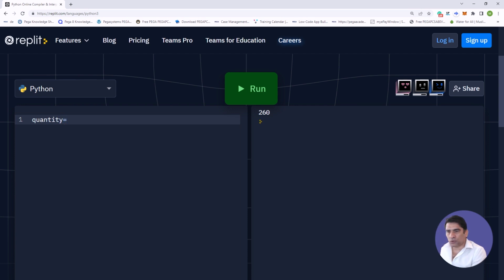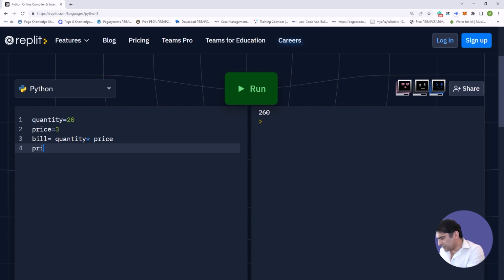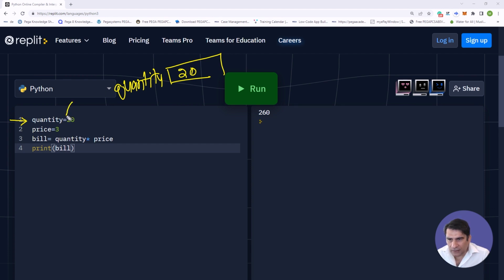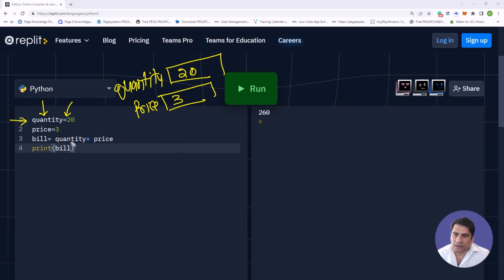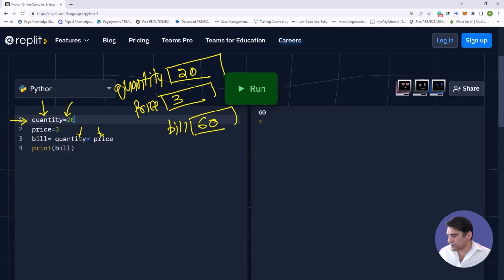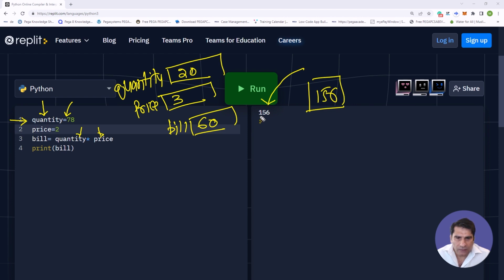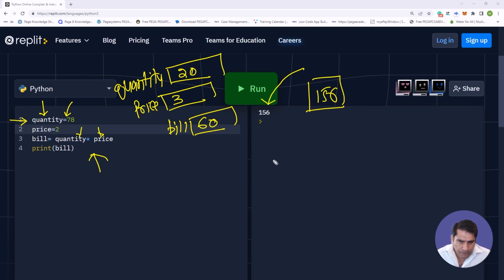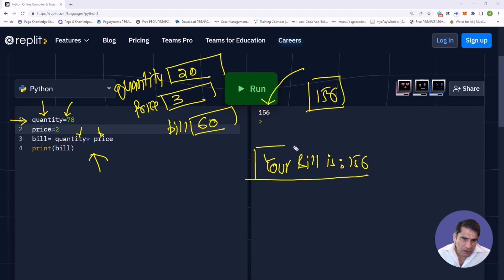Introduction to Python - Writing a simple bill calculator program (7/33)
In this video you will learn about writing a basic bill calculator program.